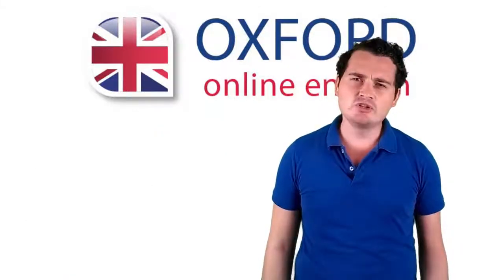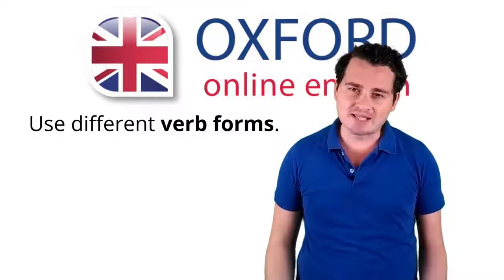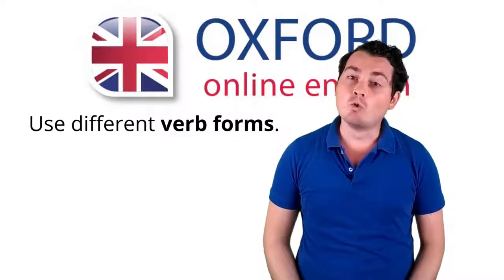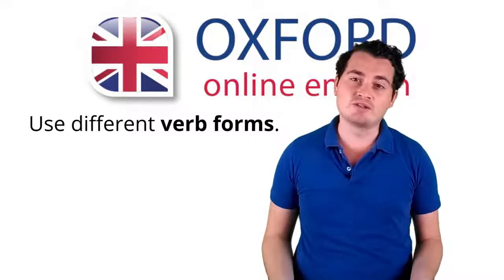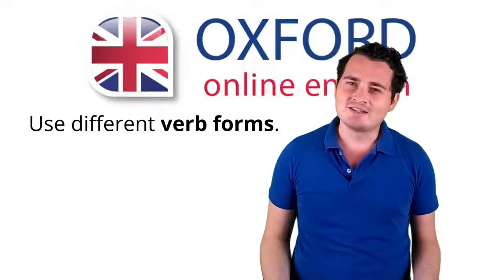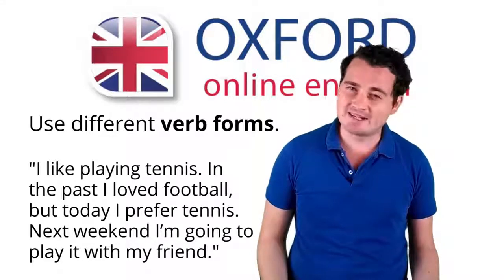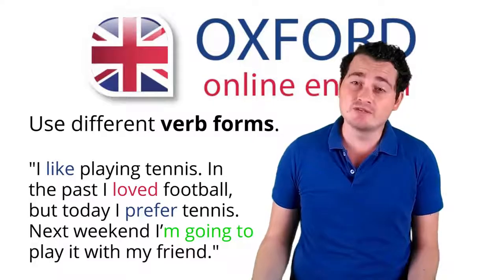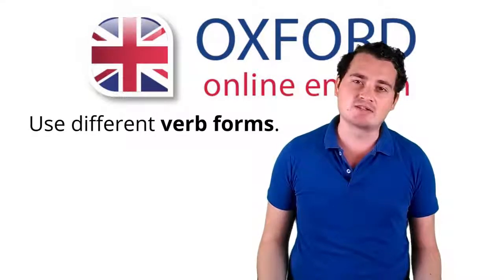Part one of Cambridge PET exam test